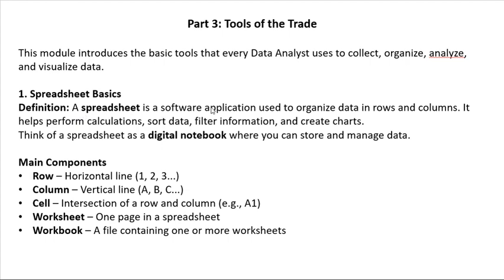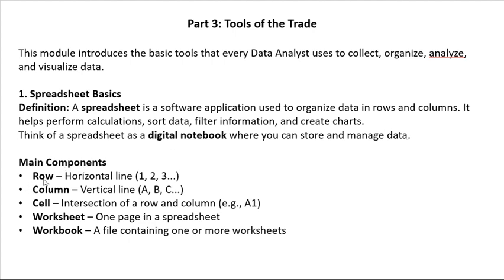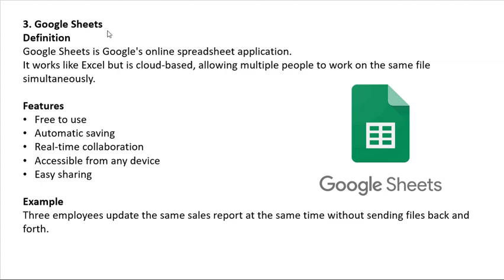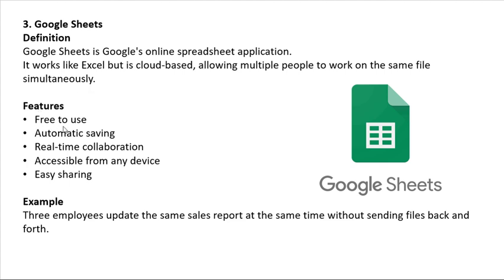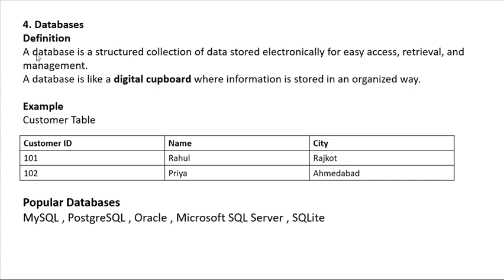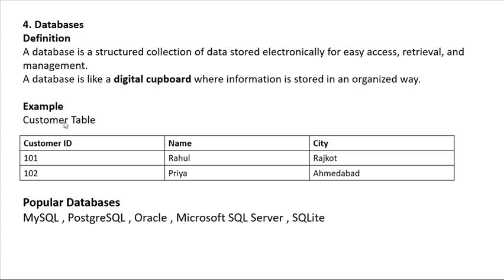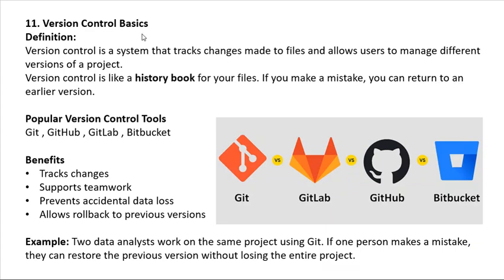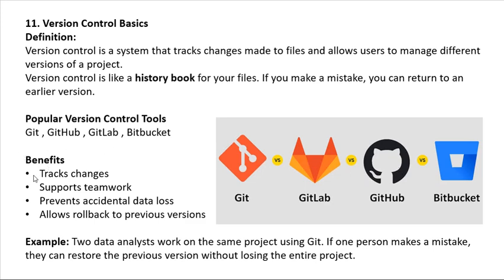Data Analytics 1.3 Tools of the Trade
Sparedsheet, google sheet, Excel, Python, R, Tableau, etc...